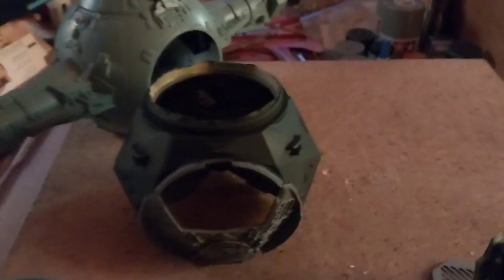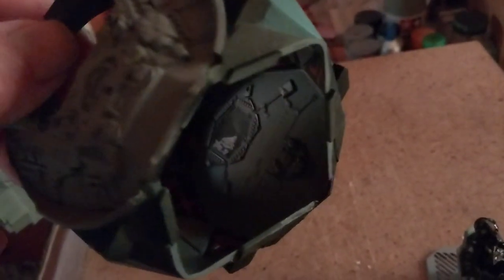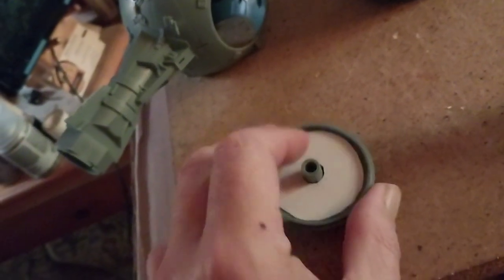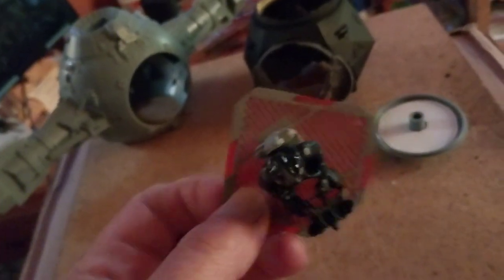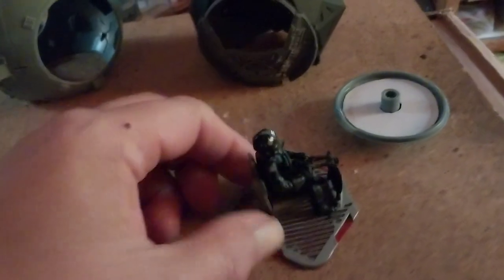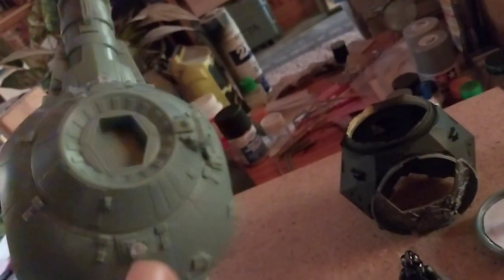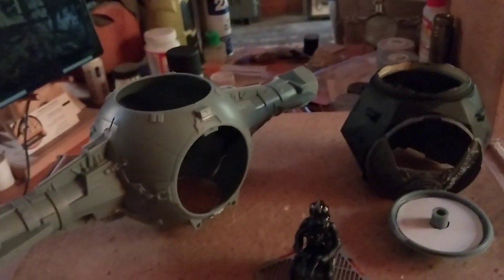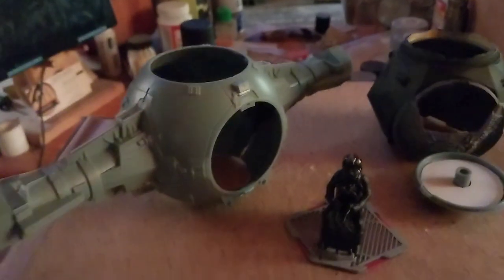32nd scale Studio Series Tie Fighter update video 3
In this video, I have the cockpit painted and assembled, as well as the floor and pilot. There's not much else going on as I'm waiting on some things I have ordered for lighting. Thanks for following along, and I hope these videos are helpful for you.